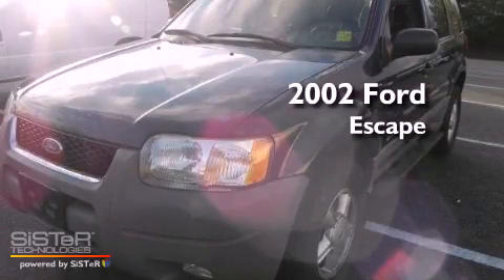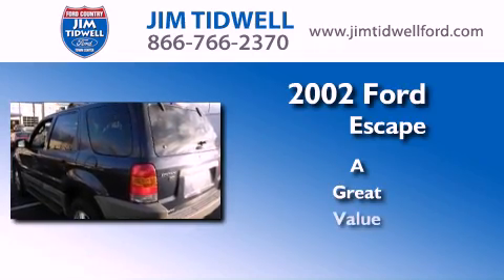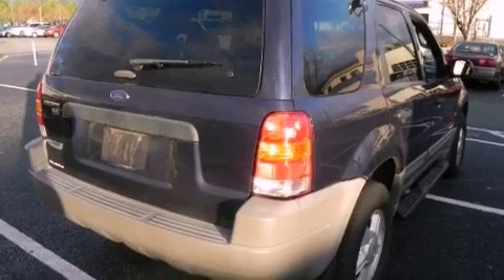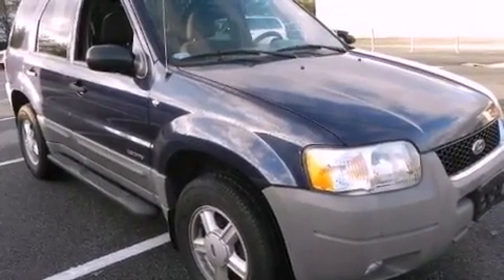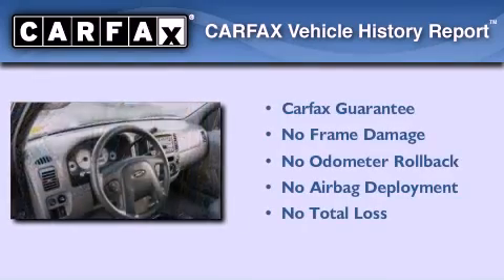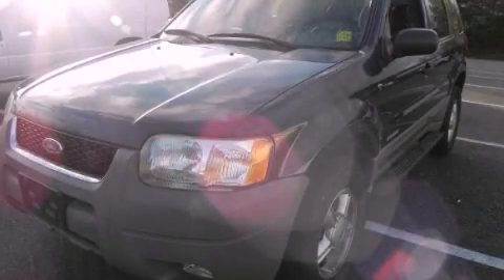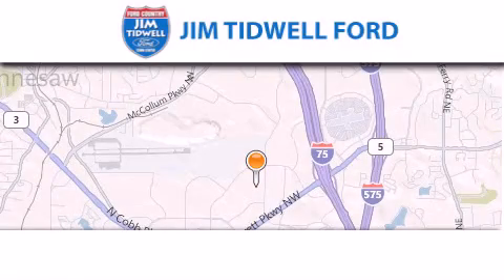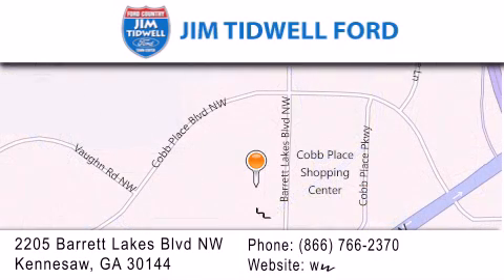Used 2002 FORD Escape GA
Year : 2002
 Make : FORD
 Model : Escape
 Engine : 6 - CYL.
 Trans . : 4-SPEED A/T
 Exterior : TRUE BLUE METALLIC
 Miles : 111,658
 Interior : MEDIUM GRAPHITE

 2205 Barrett Lakes Blvd.
  , GA 30144